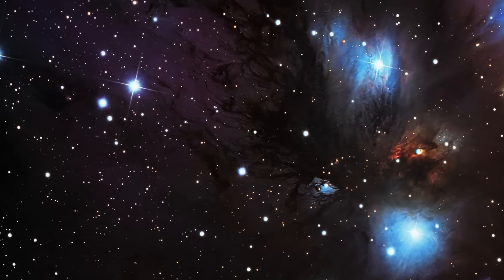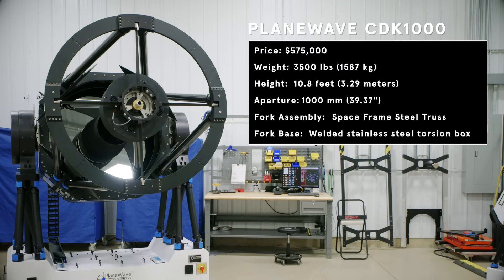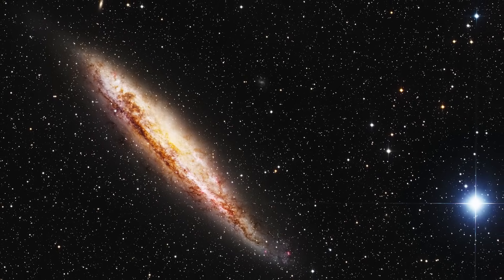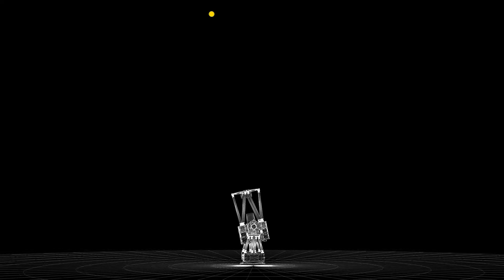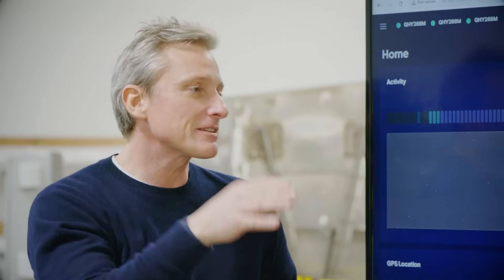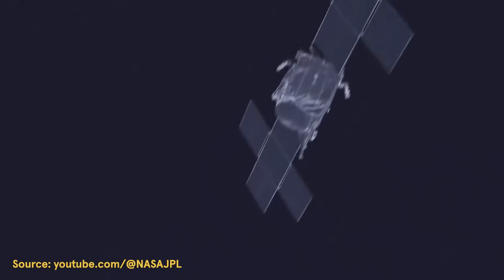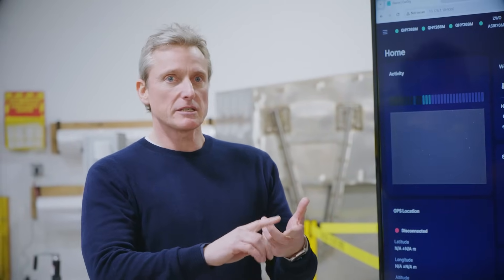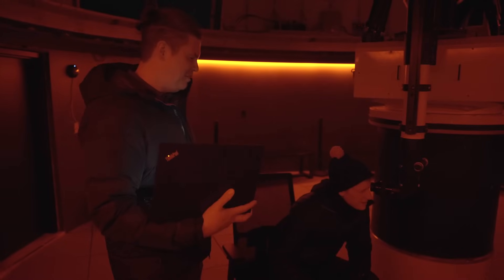$600,000 for a Telescope: Bang For The Buck or Astronomically Overpriced? | WIRED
Hey, you. Yes you! Do you have roughly $600K to spend and an insatiable desire to explore the cosmos? The PlaneWave CDK1000 Telescope System is precisely the premium product you’re looking for. WIRED Luxury Gear Editor Jeremy White treks from Adrian, Michigan to Jackson Hole, Wyoming to explore and learn more about what went into creating this marvel of tech—and if it ultimately lives up to the eye-popping price tag.

Producer / Director: Dan Jackson
Directors of Photography: John Bujak; Mark Fisher
Editor: Matt Camlin
Host: Jeremy White
Guests: Richard Hedrick; Kevin Iott; Dan Roelker; Joe Zator
Line Producer: Joseph Buscemi
Associate Producer: Brandon White
Production Manager: Peter Brunette
Production Coordinator: Rhyan Lark
Camera Operator: Steve Broxterman; Scott Rogers
Sound Recordist: Amanda Robinson; Chris Anderson
Production Assistant: Brian Bennet; Kelsey Ripple
Post Production Supervisor: Christian Olguin
Post Production Coordinator: Rachel Kim
Supervising Editor: Doug Larsen; Christina Mankellow
Assistant Editor: Justin Symonds